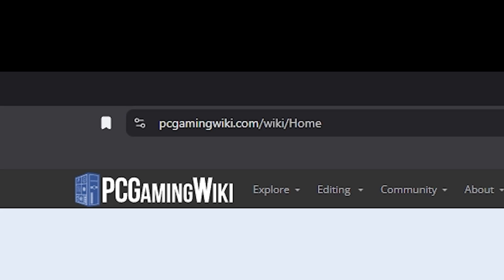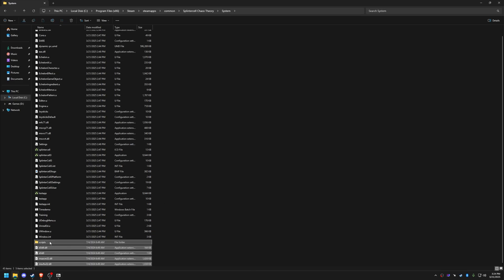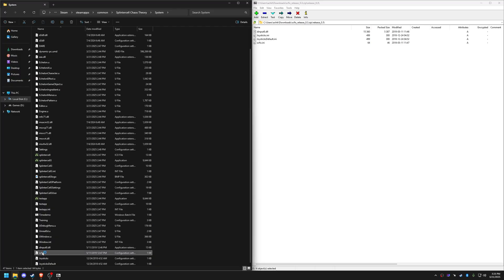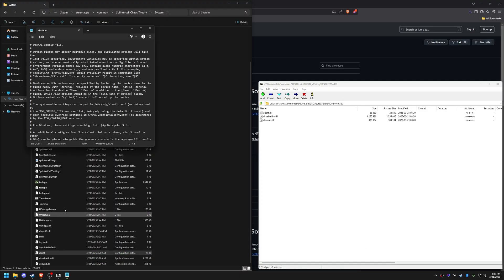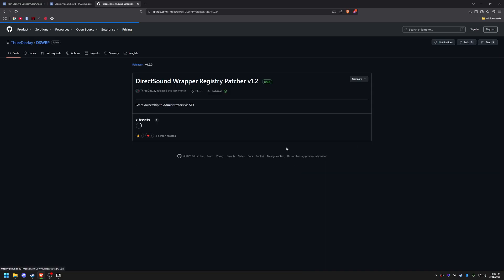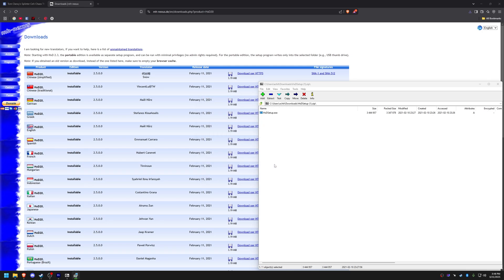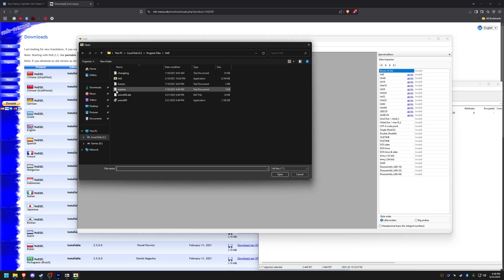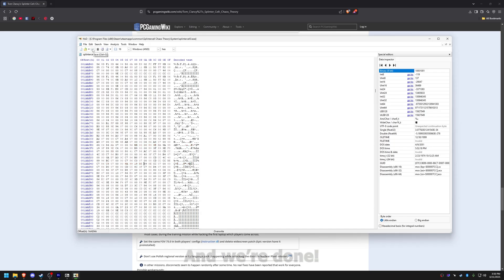Splinter Cell Chaos Theory How to play at higher resolutions, improve shadows and restore EAX audio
Splinter Cell: Chaos Theory Full Setup Guide for PC in 4K / 60 FPS with Enhanced Visuals and Audio

Stealth, precision, and intelligence are the keys to surviving in the shadowy world of black-ops. As Sam Fisher, an elite NSA agent, you’ll navigate dangerous missions, hack into high-security systems, and eliminate threats with the utmost efficiency. This setup guide will transform your Splinter Cell: Chaos Theory experience by improving visuals, restoring classic sound effects, and enabling controller support for the perfect stealth gameplay.

Follow the steps in the video to optimize your game for the best performance, enhanced graphics, and superior audio quality. Get ready to relive the ultimate stealth action game, now enhanced for modern systems.

Related Setup Features:

● Widescreen Fixes – Play the game in your monitor’s native resolution for an immersive experience with higher FOV and fixed HUD
● FPS Limit – Ensure smooth gameplay by limiting FPS to 60
● Controller Support – Enjoy a seamless controller setup for a more fluid experience
● EAX Sound Effects – Restore classic EAX sound effects for improved audio
● Shadow Quality – Improve shadow quality for better visual fidelity

Chapters

0:00 - Intro & Before and After
1:39 - Gathering the Necessary Files
2:10 - Apply Widescreen Fixes
2:42 - Set Resolution & FPS Limit
3:14 - Controller Setup (Optional)
4:00 - Restore EAX Sound Effects
5:50 - Improve Shadow Quality

Now you're all set to enjoy the full Splinter Cell: Chaos Theory experience with enhanced graphics and audio. Make sure to follow each step carefully for the best results. Happy stealth hunting!